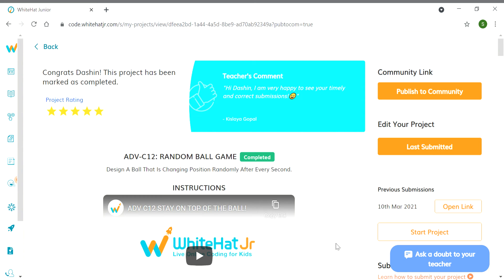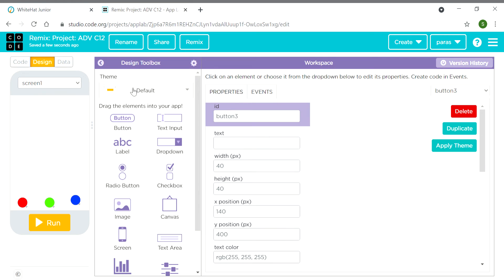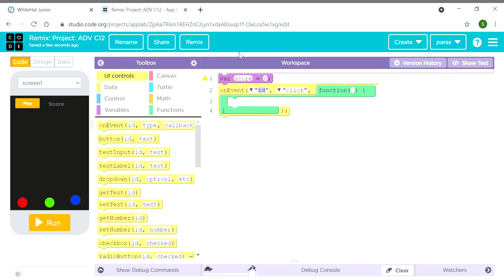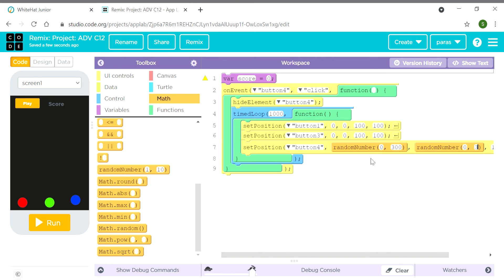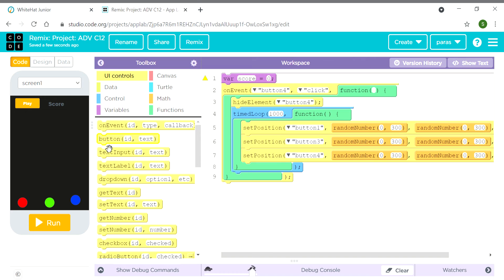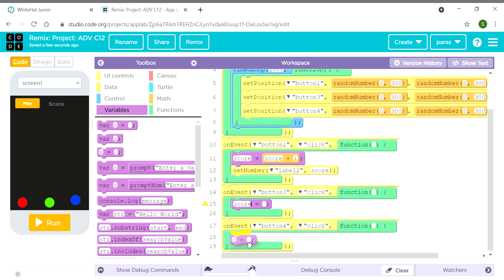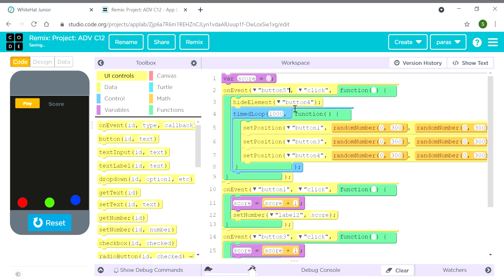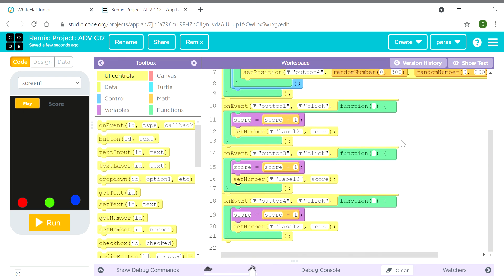Class 12 project : Random Ball Game